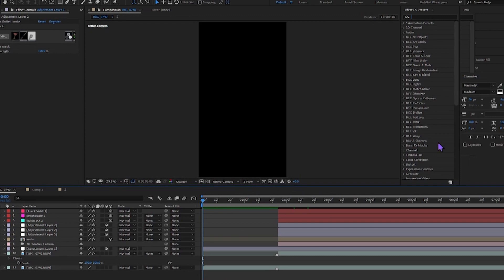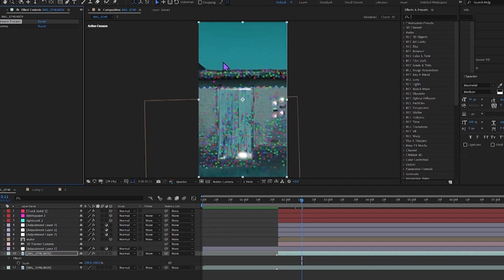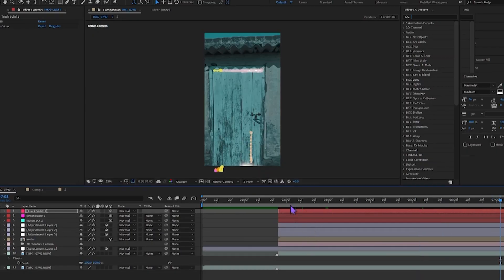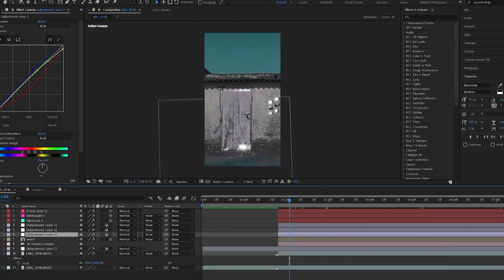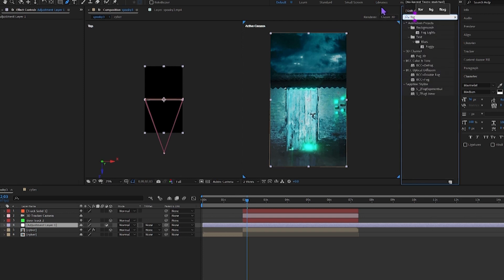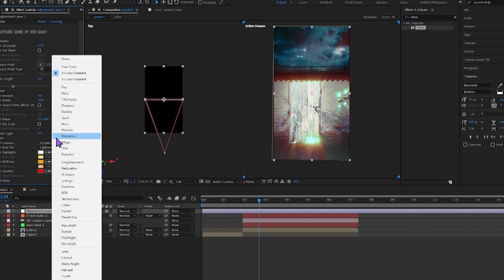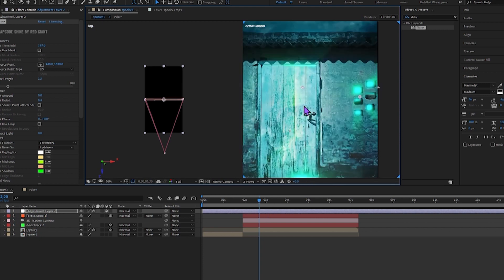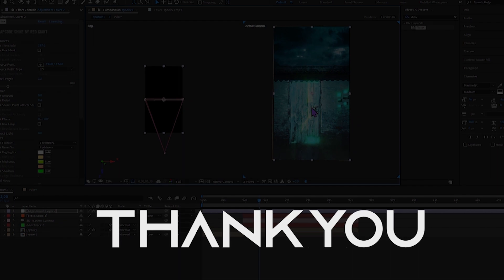How to make a spooky door in 2 minutes / Tutorial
Suzume · Anime Film "Suzume no Tojimari" OST by RADWIMPS feat. toaka